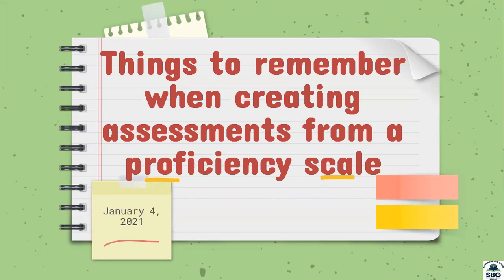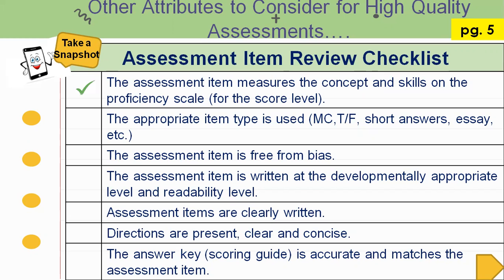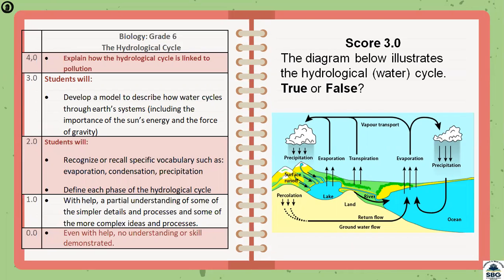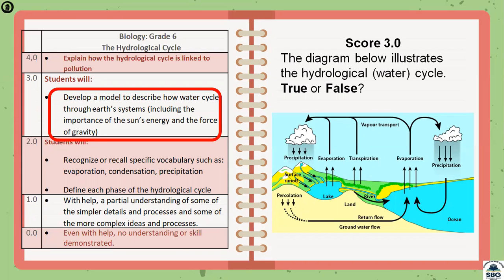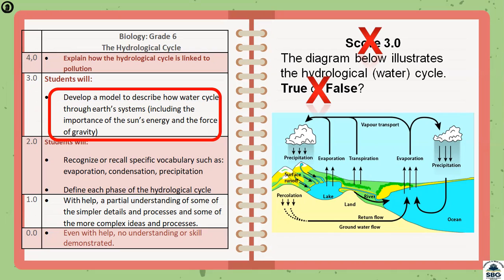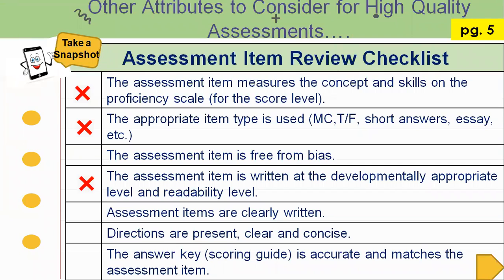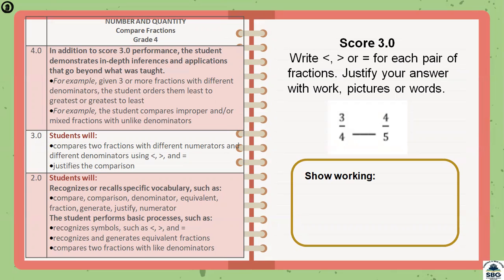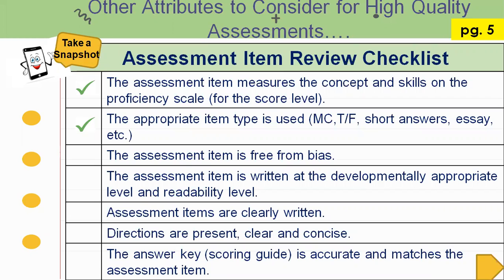Tutorial #2 - Things to remember when creating assessments from a proficiency scale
Click here to access the resources link mentioned in the video